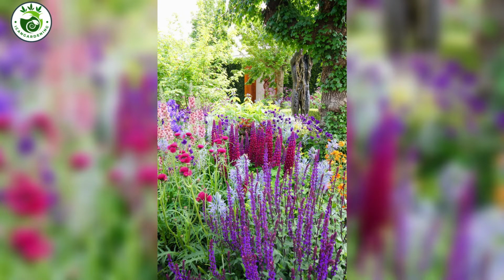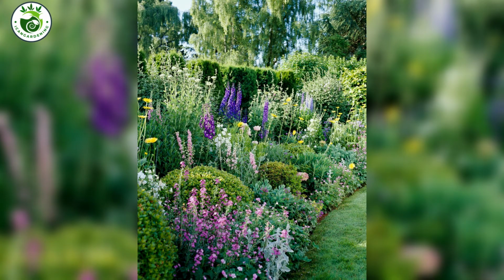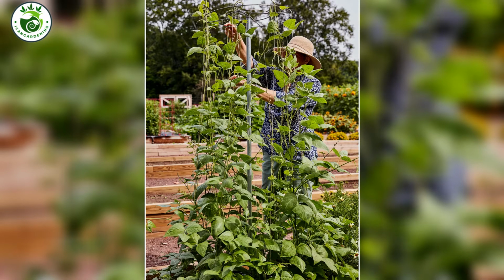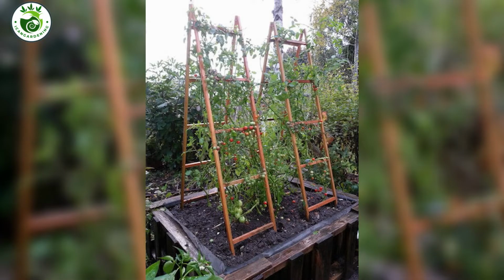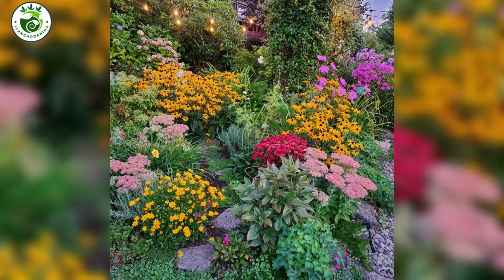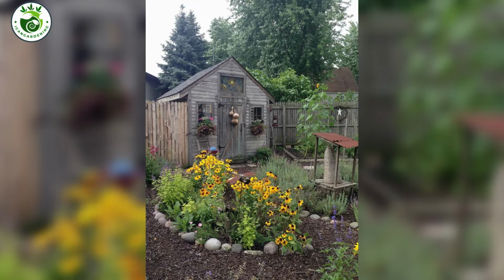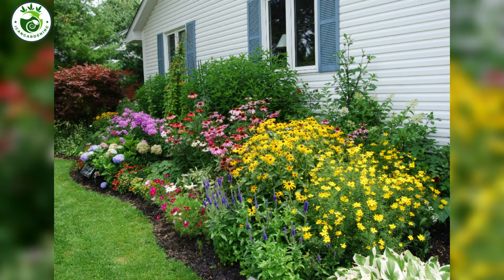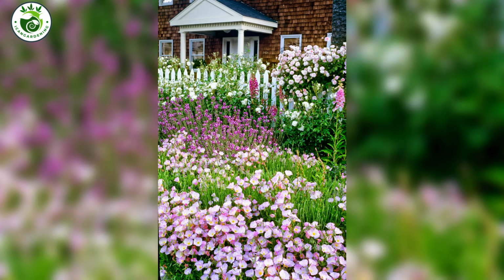Transform Your Yard with a Charming Cottage Garden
Are you ready to turn your yard into an enchanting paradise? With a cottage garden, you can create a beautiful and relaxing
space right at home. Let's dive into the simple steps to make it happen!

Our channel is about Gardening. We cover lots of cool stuff such as Gardening, home gardenig, planting,indoor gardening decor